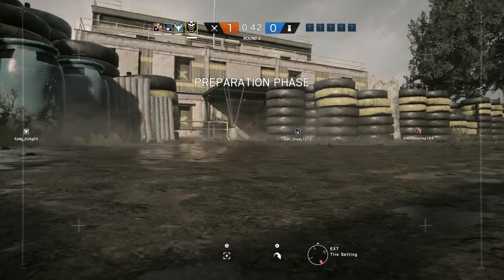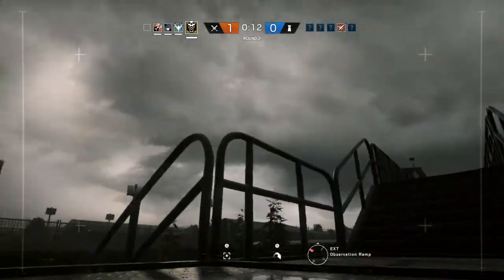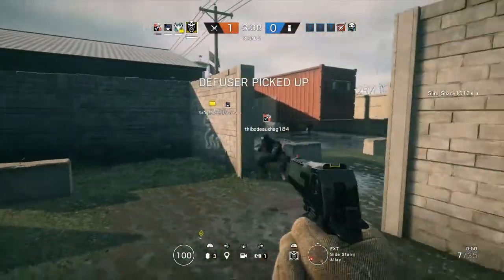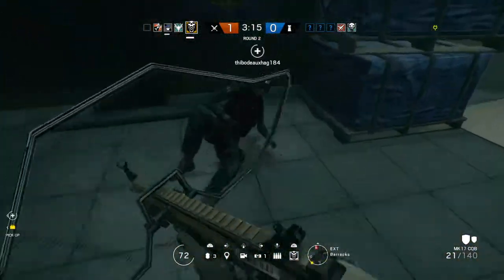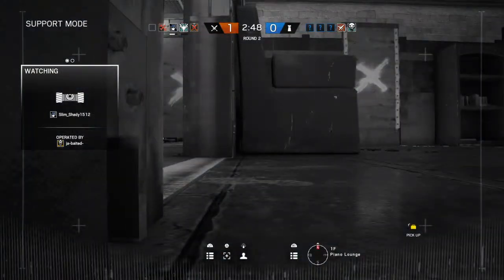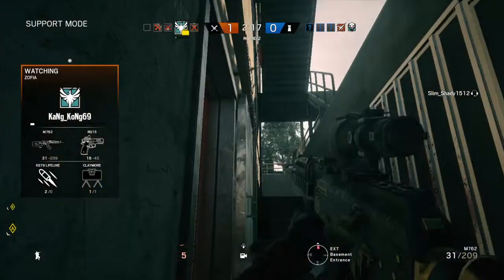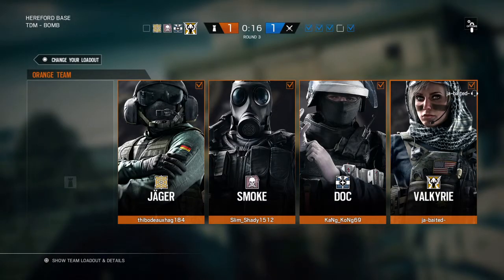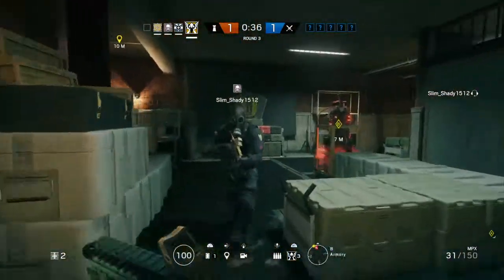Pro Black Beard Strats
Top kek